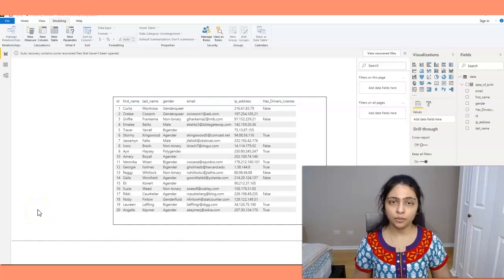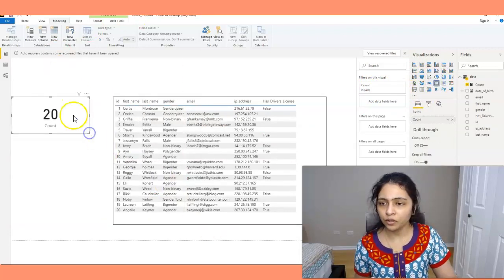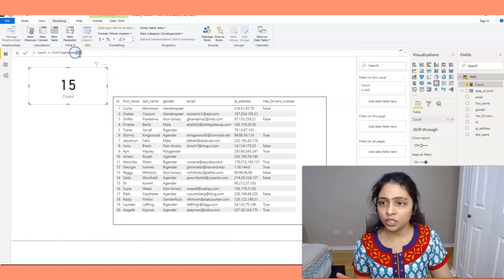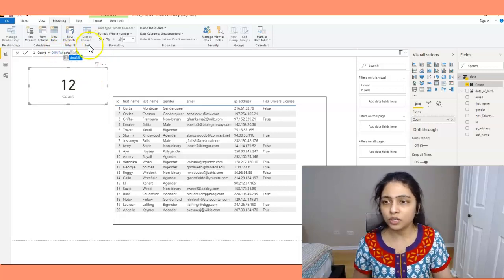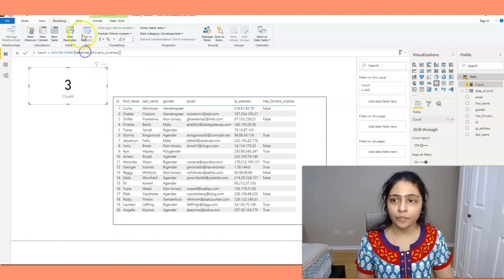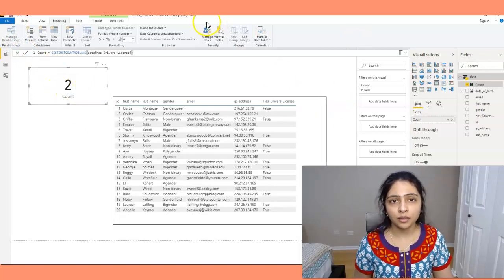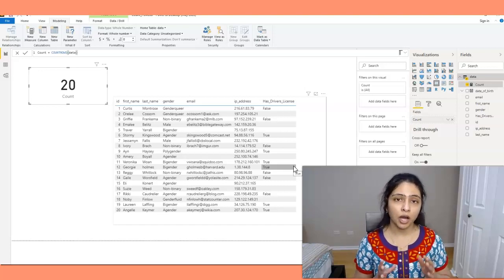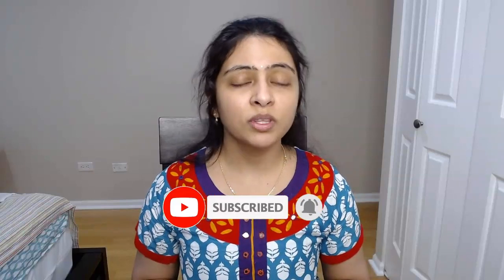How to COUNT in Power BI | COUNT, COUNTA, DISTINCTCOUNT, COUNTBLANK,COUNTROWS , DISTINCTCOUNTNOBLANK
In this video I go through the SIX different ways you can count using DAX in Power BI.

Counting is probably one of the most common functions you would've been using if you work a lot of with data. Did you know that you can do more with your COUNTS in Power BI?

Here's a TLDR version of the video if you don't want to watch the whole thing:
- COUNT - Count Non-Blank Values
- COUNTA - Count Non-Blank Values, accepts TRUE/FALSE types
- DISTINCTCOUNT - Count unique values
- COUNTBLANK - Counts blank rows
- COUNTROWS - Counts rows in table
-DISTINCTCOUNTNOBLANK - Count distinct rows ignoring blanks